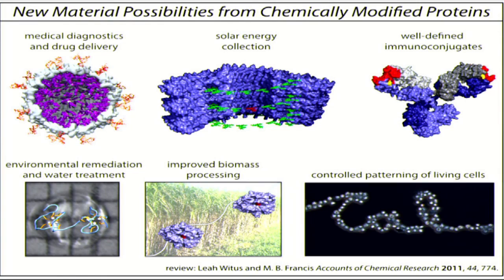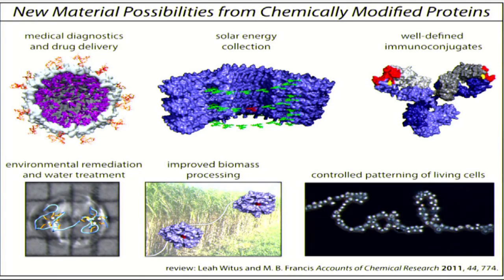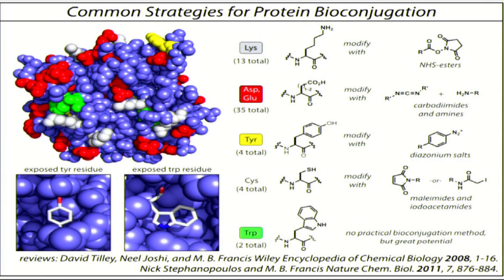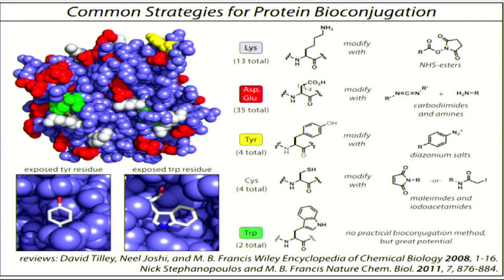Bio orthogonal Chemistry Matthew B Francis, University of California, Berkeley clip2